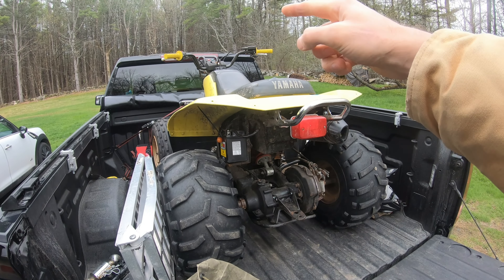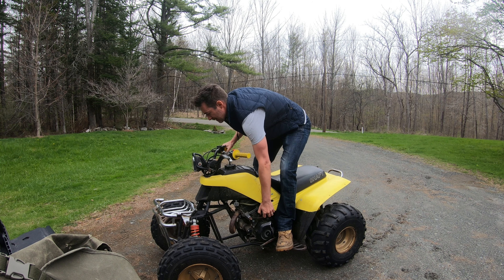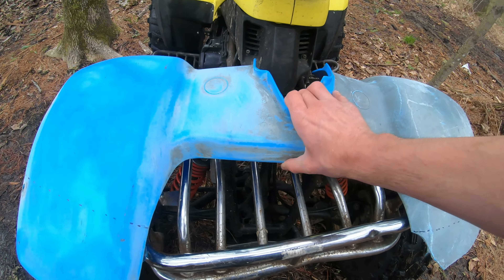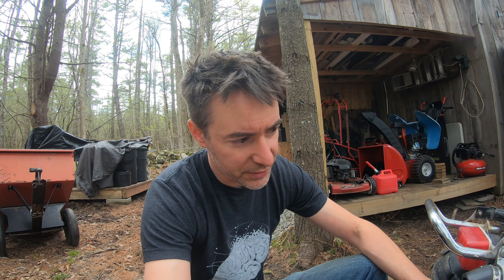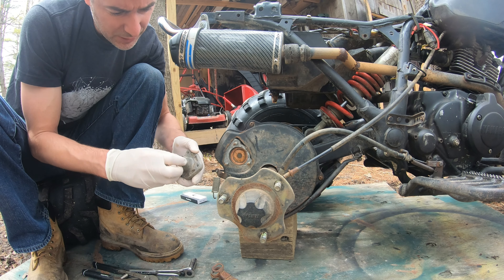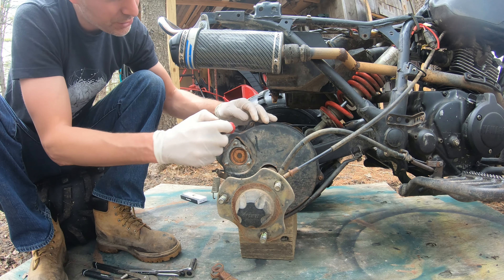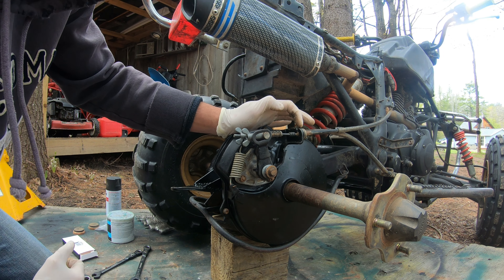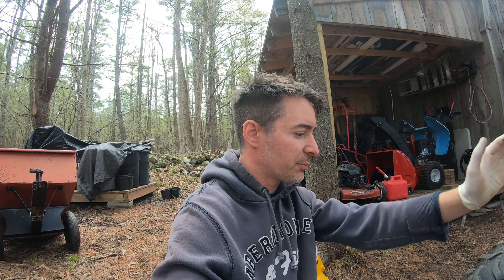How to Properly Rebuild and Adjust the Rear Cable Brake on 1986 Yamaha Moto 4 YFM200DX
It's time to pull the Yellow 1986 Moto 4 YFM200DX out of the lineup for a refresh. In this video I completely tear down and rebuild the rear brake system. Rear brakes work great now. The trick... Setting the neutral drag in the right order of operations makes all the difference in having a good rear brake with room for quick trail adjustments. If you've ever struggled to get your rear cable pull brake to work well for you this is a good video for you.

In this video I completely rebuild the back cable brake system

- Brake Kit
- Marine Grade Trailer Wheel Bearing Grease
- Semi Gloss Black Enamel ( I use this on most of our black frames.)

My Film Equipment:
- Go Pro Hero 7 (It's all done on a Go Pro folks)
- The Bendy Tripod Thingy...
- Cheap Spare Go Pro Batteries
- Go Pro Accessories
- Go Pro Hero 7 Light
- Go Pro Ball head arm Clamp
- Samsung EVO 256 MicroSD

Edited on:
- Filmora X, Windows 10 64bit, AMD Vega 56, solid state drive for for editing and proxy files, 7200rpm for raw video storage, 16gb ram, AMD Ryzen 9 3900x 12 core CPU.